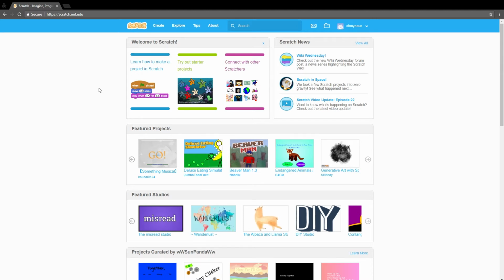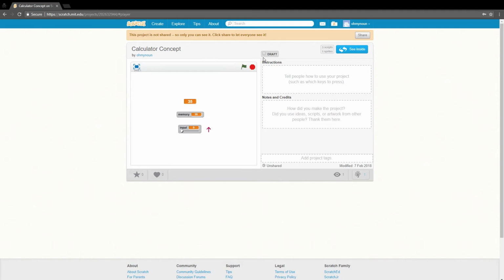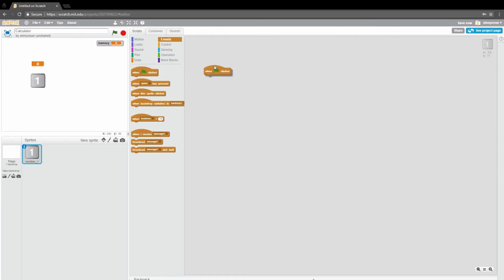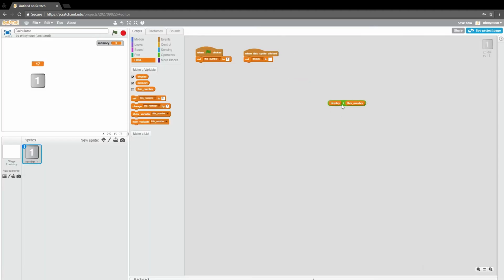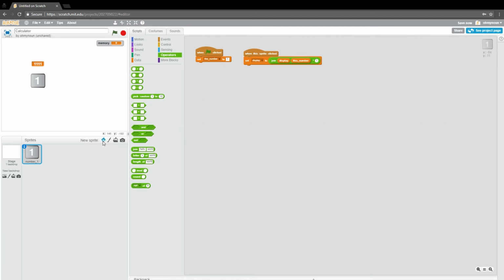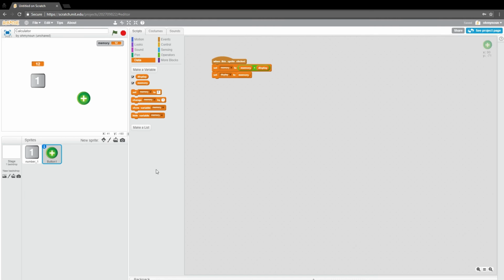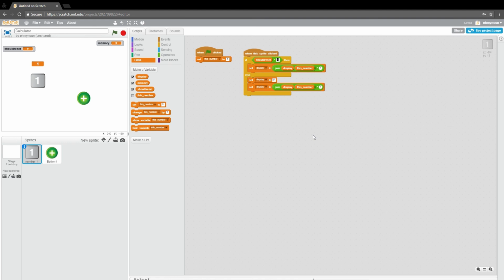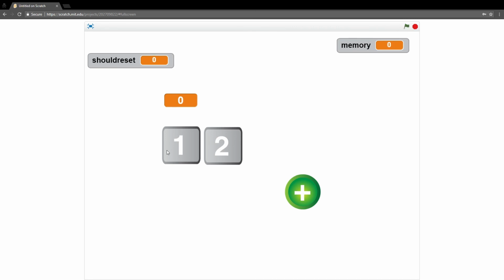You Made a Mistake — Coding a Calculator in Scratch with Variables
Even though you made a couple of mistakes during this video, I carry onward and introduce some basic concepts on using variables to build a calculator in Scratch. This is Part One!